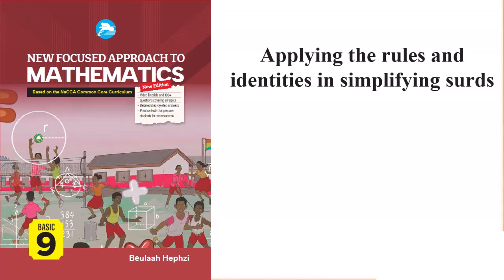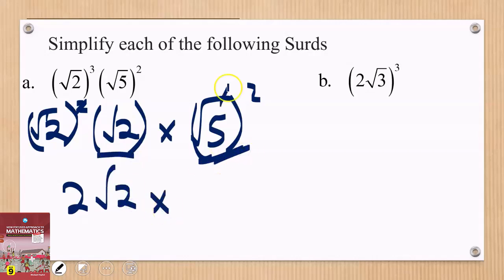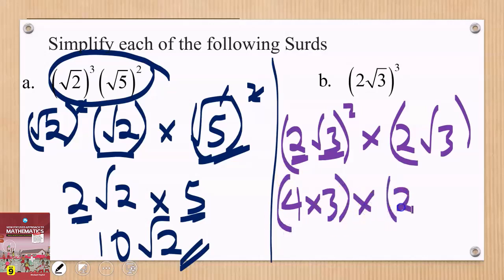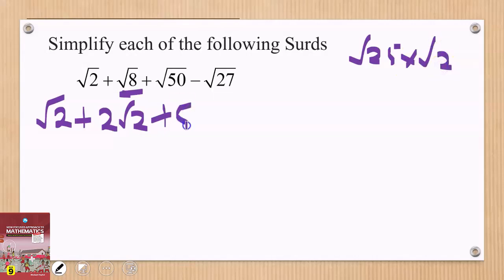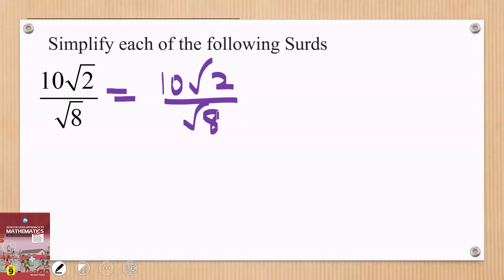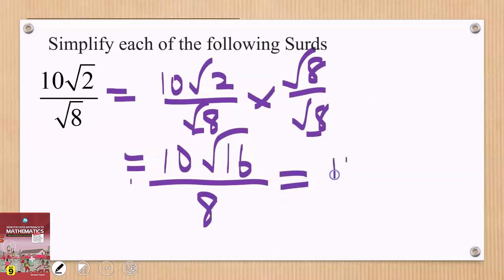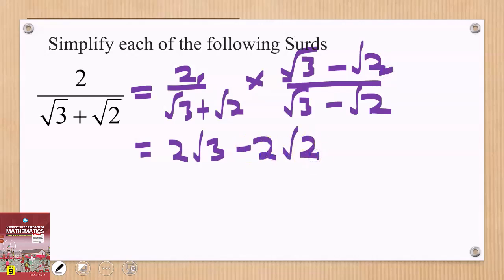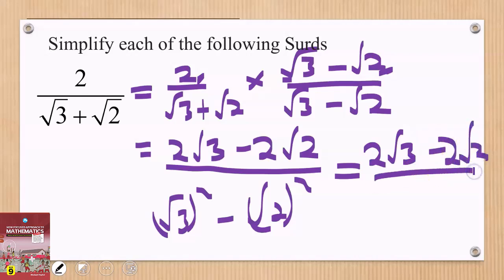How to apply rules and identities in simplifying surds